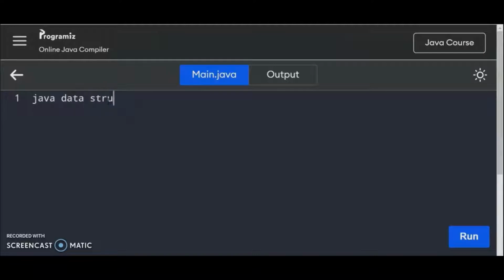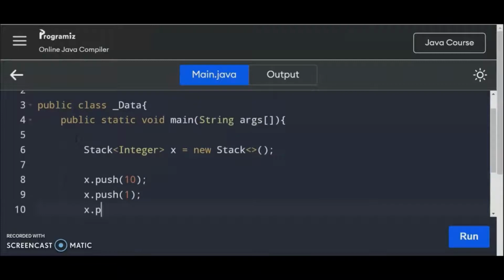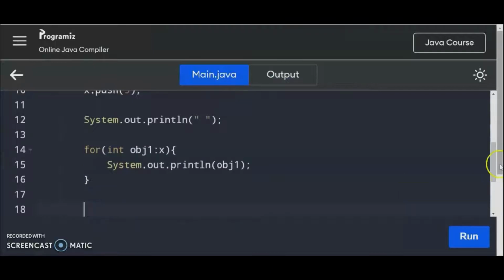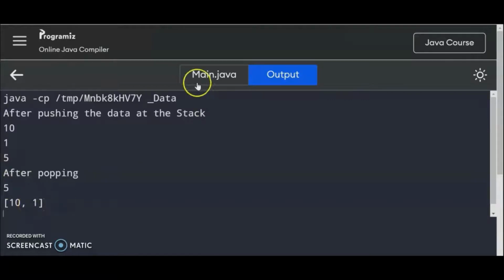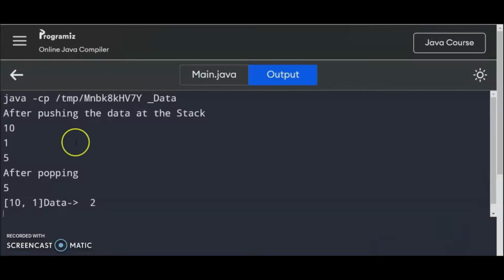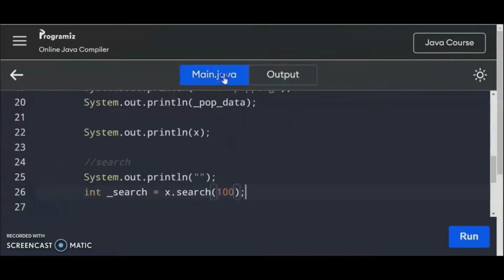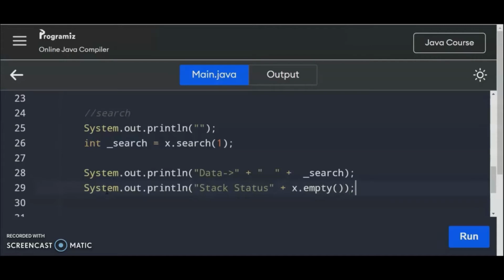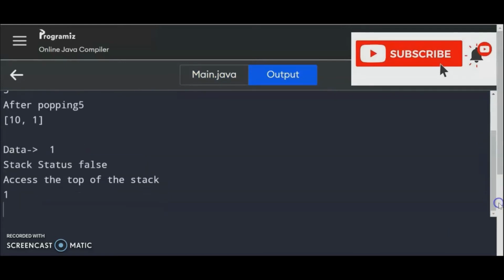Quick Data Struct programming with Stacks in 14 minutes.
Hello,

In this lesson we will use the Java STACK class to store , pop, retrieve and check  the Stack container.

The stack is a linear data structure that is used to store the collection of objects. It is anchored to last in last out(LIFO).

java stack class methods
push();pop();search();empty();seek();

Please check my other lessons in java

Please like this channel and shared it to your friends.